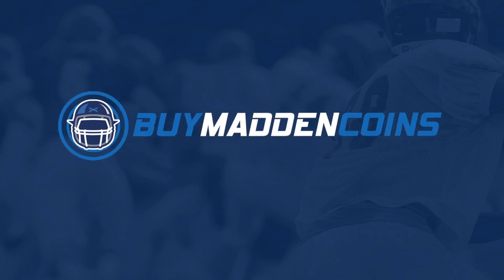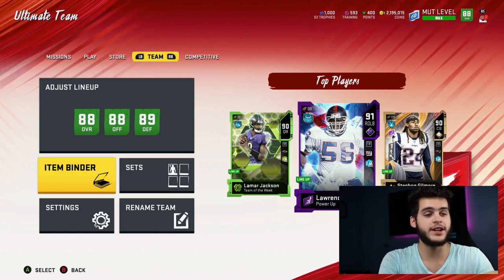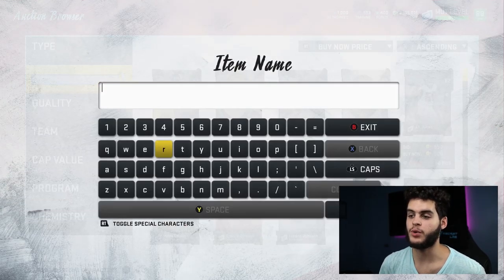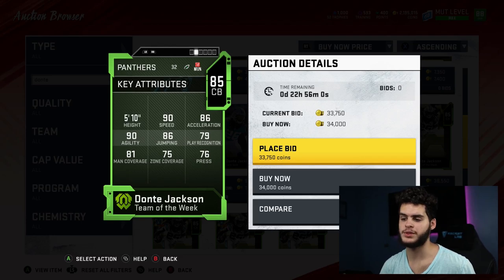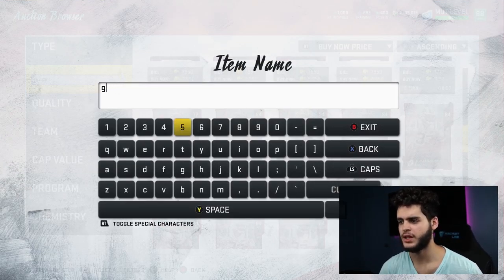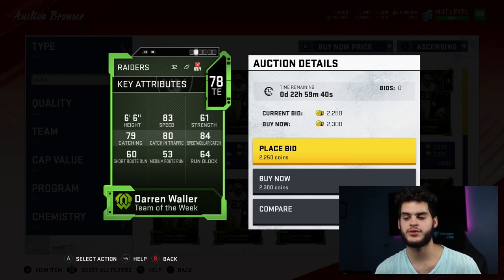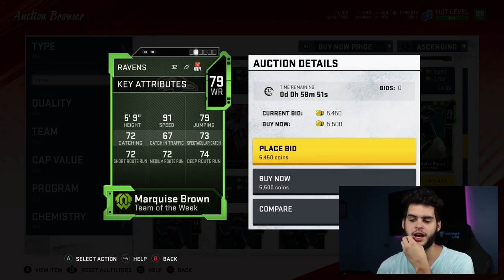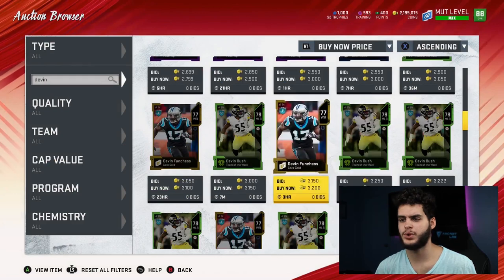THE BEST BUDGET BEASTS YOU NEED ON YOUR TEAM RIGHT NOW! | MADDEN 20 ULTIMATE TEAM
mut 20
 ULTIMATE TEAM
poodle

madden 20